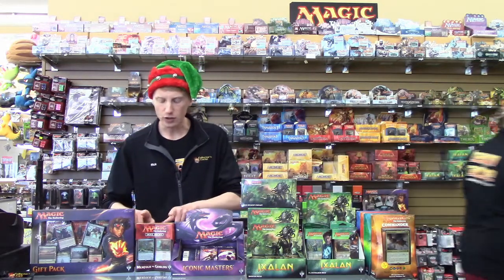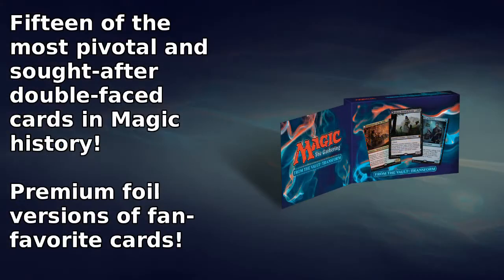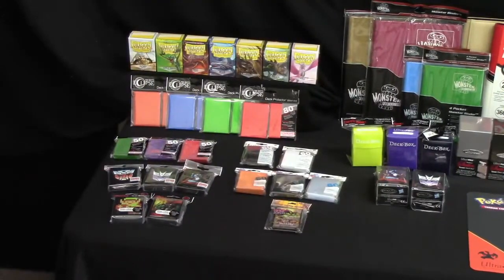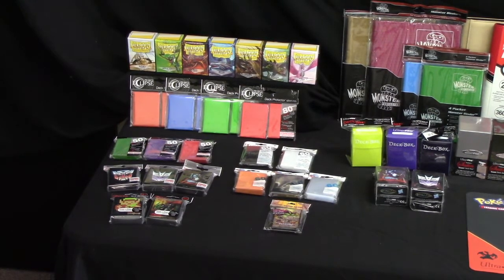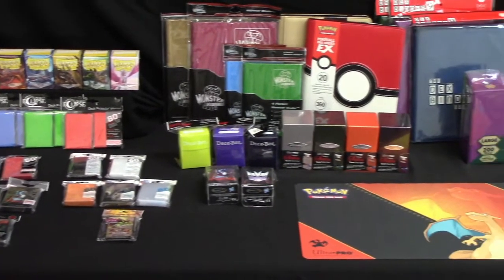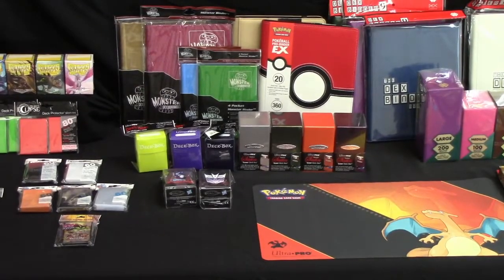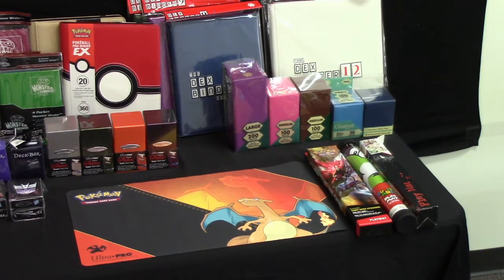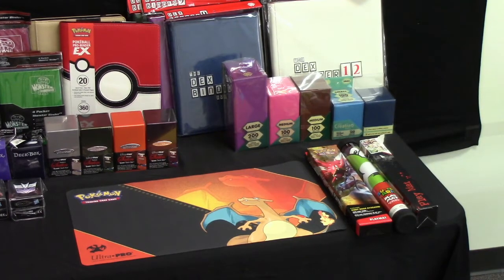Magic the Gathering Cards Holiday Buying Guide 2017 - Collector's Cache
What makes a good gift for that Magic: the Gathering player n in your life? Collector's Cache is here to give you the best gift ideas of 2017.